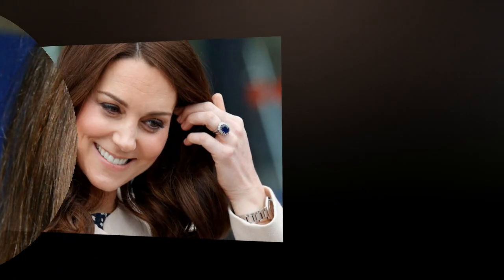Kate Middleton revealed the secret of the three rings she wore on the ring finger.!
Welcome to Life&style Channel!
Life&style Channel is a 24-hour all-encompassing news service dedicated to delivering entertainment news as well as breaking news.
Comprehensive news channels, daily news updates quoted from major newspapers such as The New York Times, The Washington Post, Fox News, The Huffington Post, USA Today, The Wall Street Journal, NBC News, The Los Angeles Times. .. read automatically by Artificial Intelligence(AI).
With the above criteria, if there is any breach of the principles of Community, law on copyright then please comment on the video or send my message, and then i will delete that video.